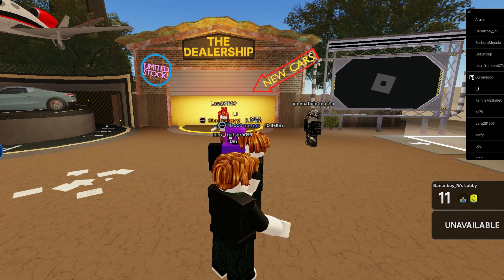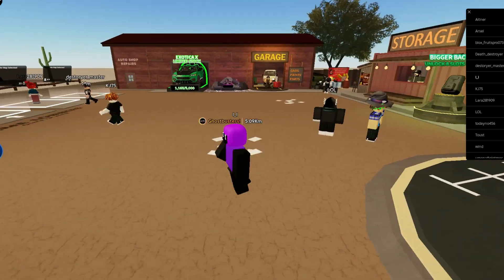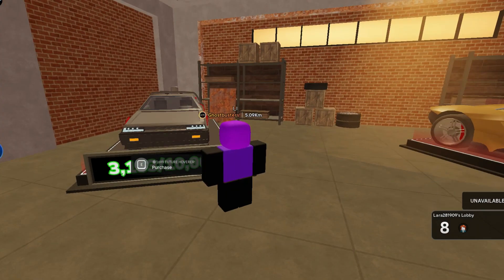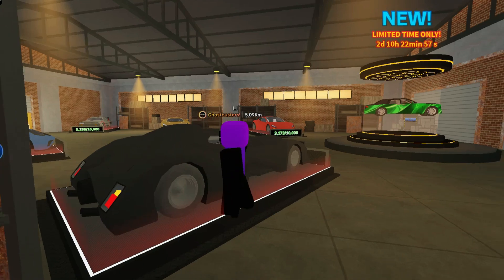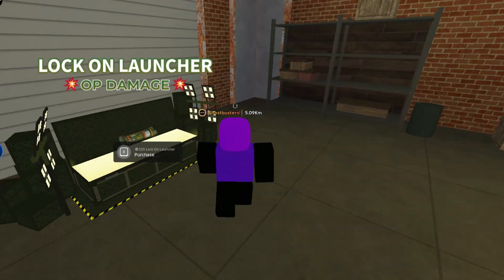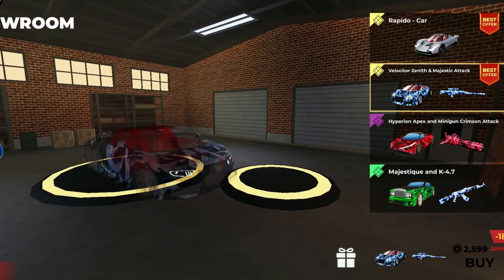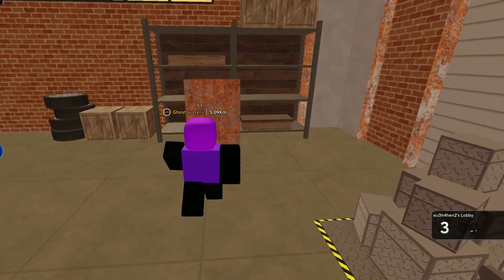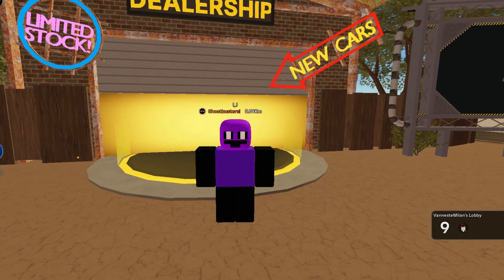*NEW* DEALER SHIP UPDATE *LIMITED* ADDED IN A DUSTY TRIP [] ROBLOX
*NEW* DEALER SHIP *LIMITED* ADDED IN A DUSTY TRIP

*NEW* DEALER SHIP *LIMITED* ADDED IN A DUSTY TRIP [] ROBLOX